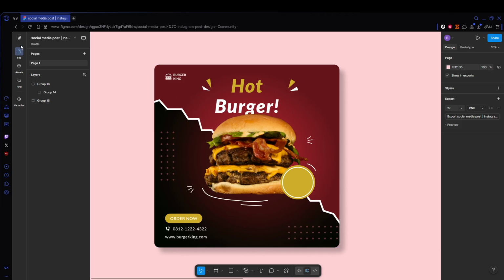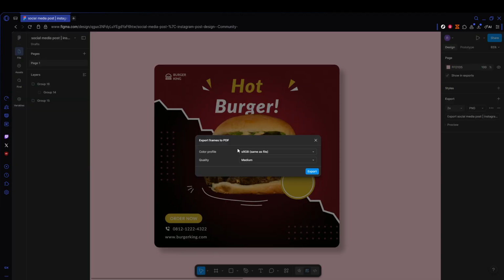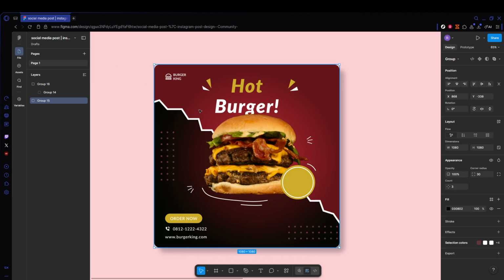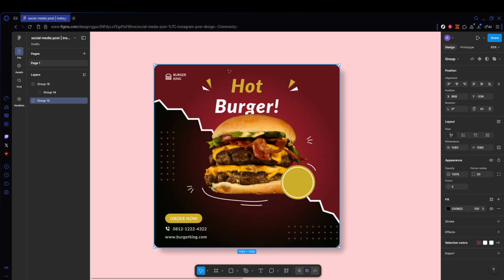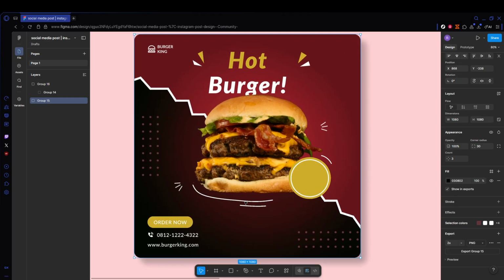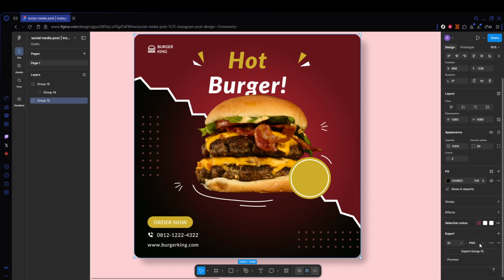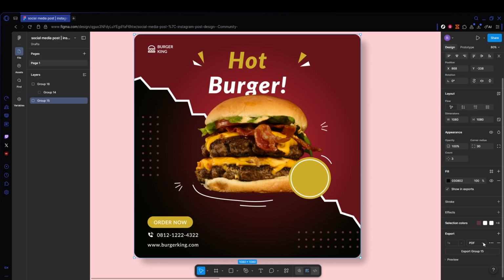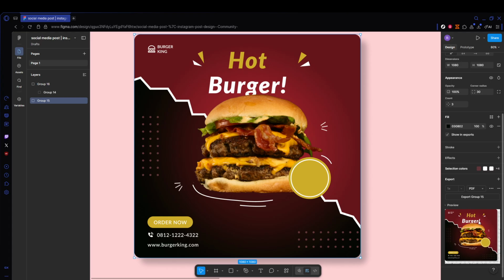How to Export Figma Designs Like a Pro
In today's video we cover How to Export Figma Designs Like a Pro